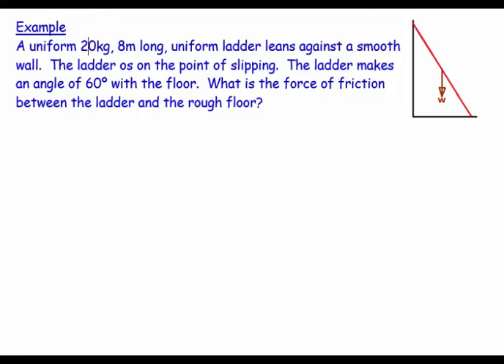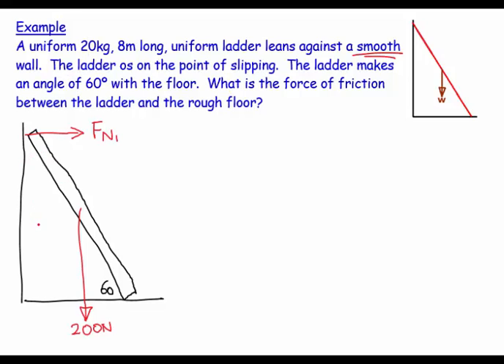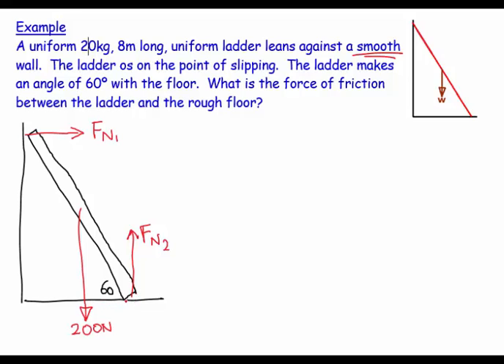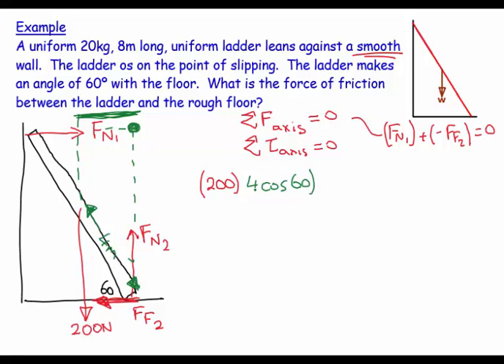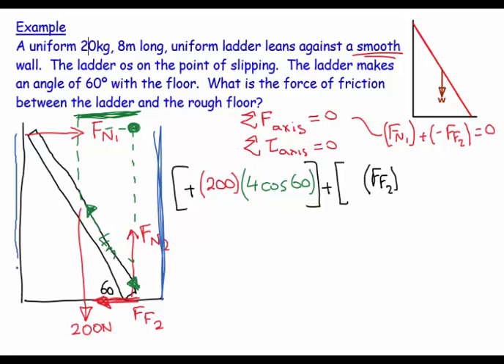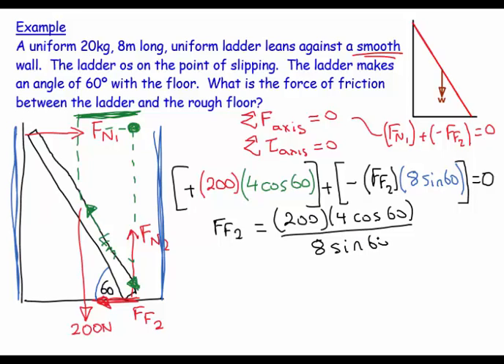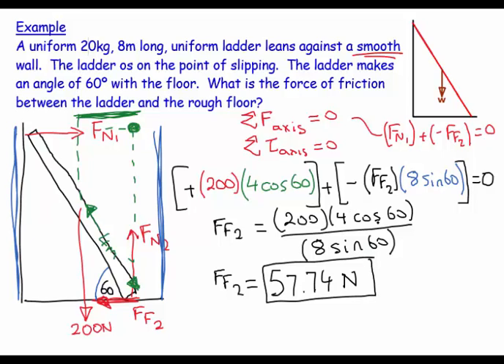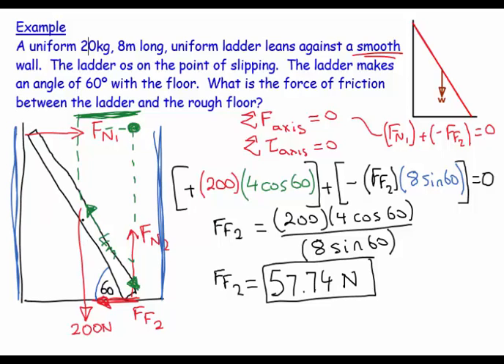12) Static Equilibrium - Leaning Ladder 1 - numerical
Find the force of friction between a leaning ladder and a floor.